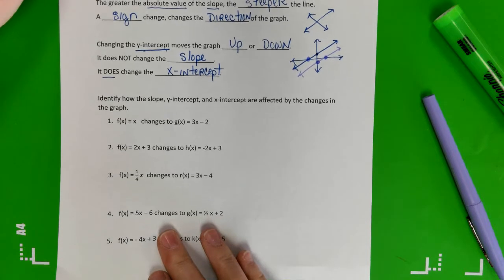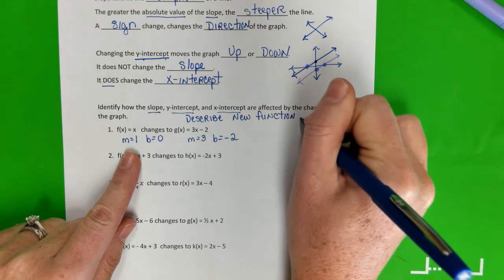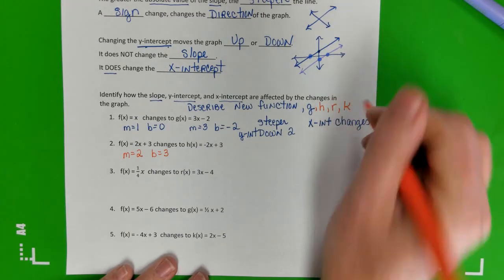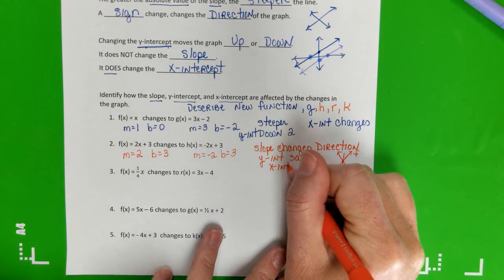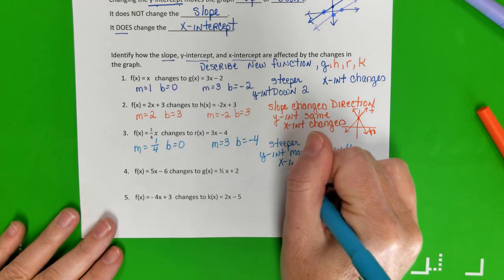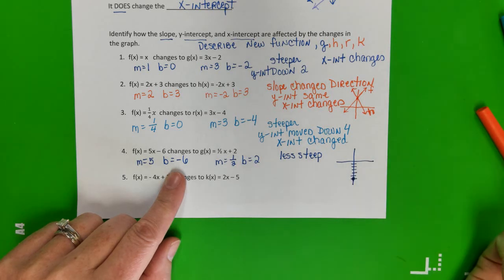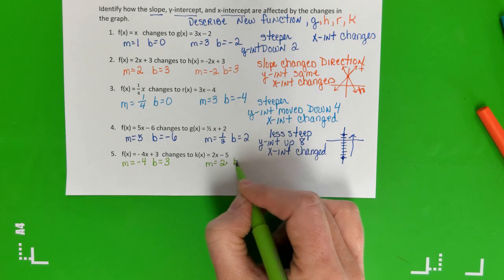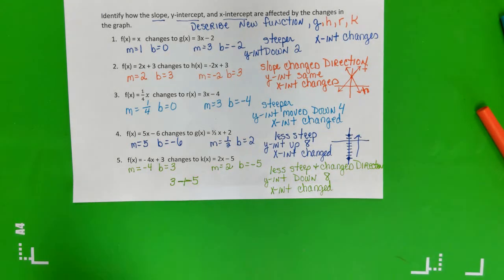Comparing Linear Graphs 2020